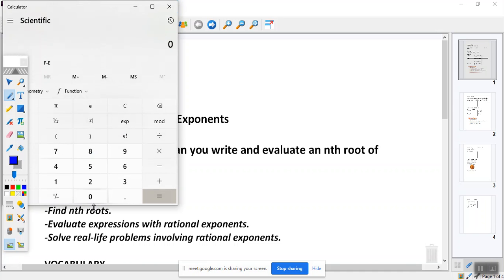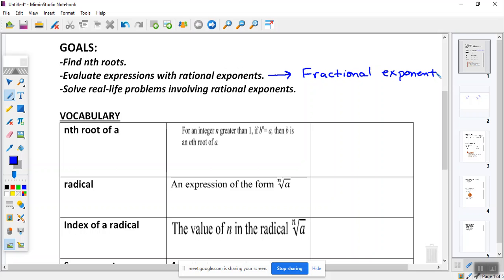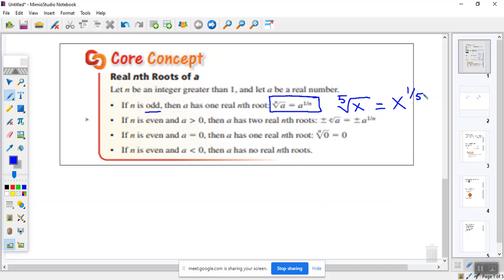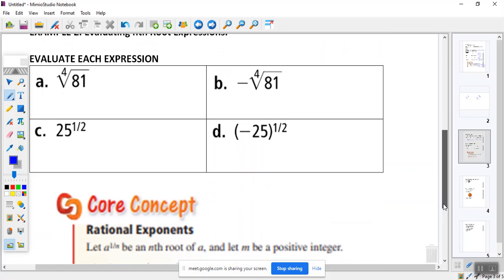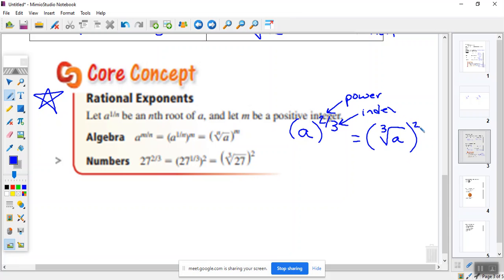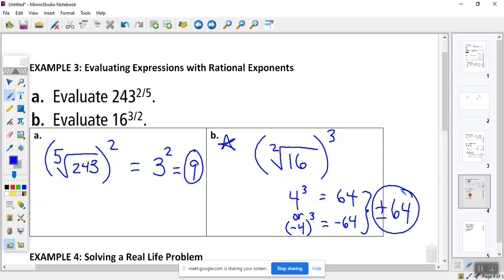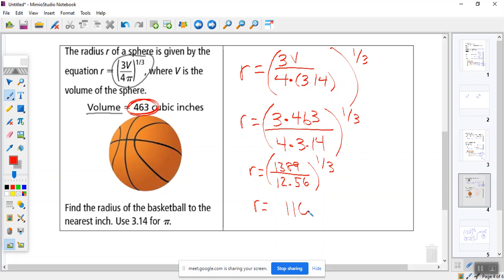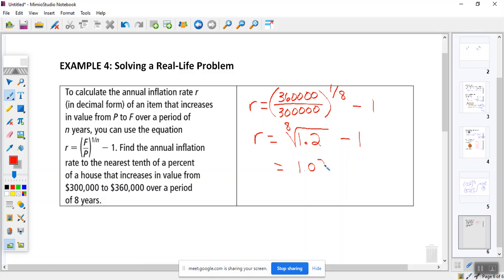Integrated 2D 1.5 Lesson